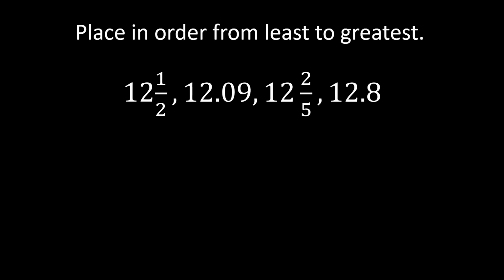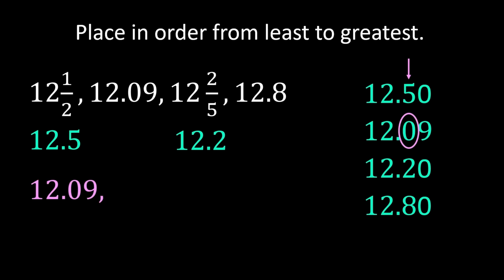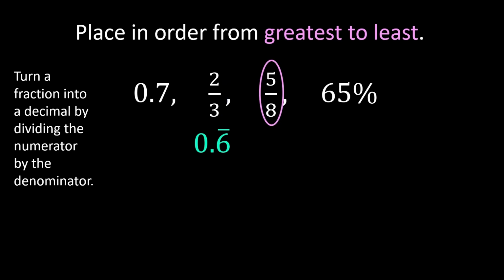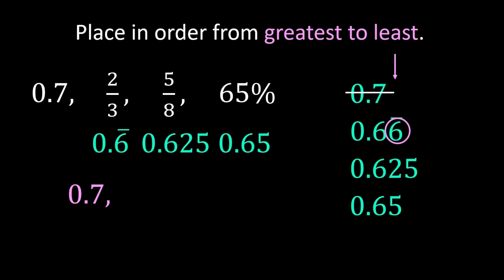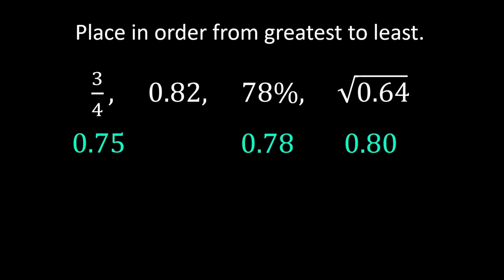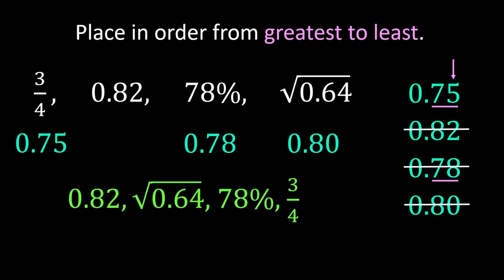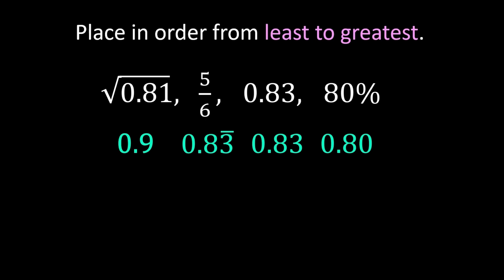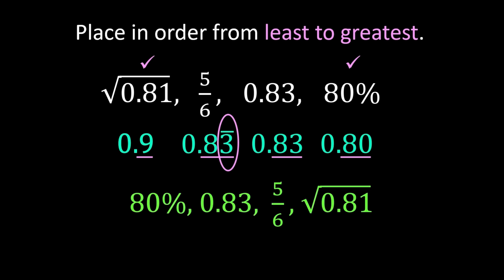Ordering Fractions Decimals Percents and Square Roots | How to Order Real Numbers | Ziva Math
Welcome to Ordering Fractions Decimals Percents and Square Roots | How to Order Real Numbers by Ziva Math, a math tutorial video that will teach you the steps to ordering real numbers.    We start with ordering fractions and decimals and progress to problems including percents and square roots.   If you need extra help understanding this topic or a review, this video is for you.

In this video you will learn:
• How to convert percents to decimals
• How to order fractions, decimals, percents, and square roots

Chapters and Time Stamps
00: 00 Introduction
00:21 Ordering Fractions and Decimals
02:52 Ordering Fractions Decimals and Percentages
05:35 Ordering Real Numbers (Ordering Fractions Decimals Percents and Square Roots)

If you need help converting fractions and percents to decimals visit our Fractions, Decimals, and Percents Playlist